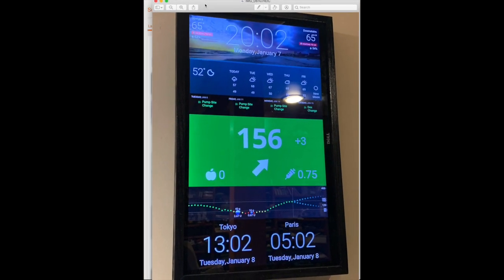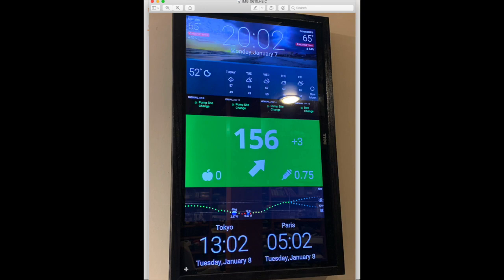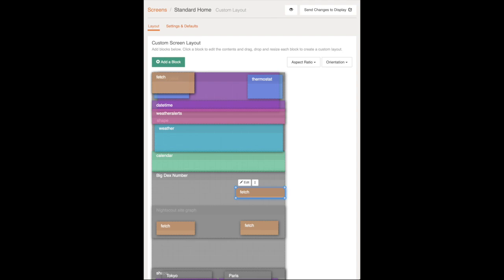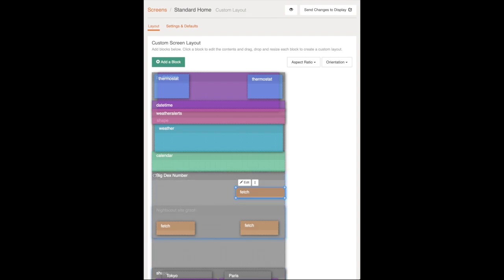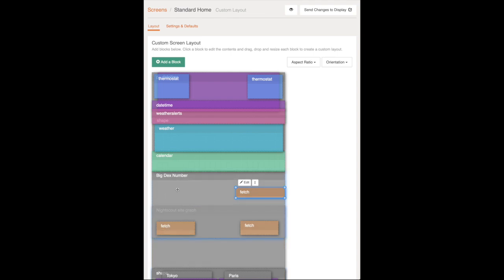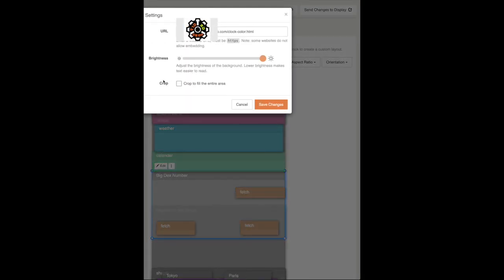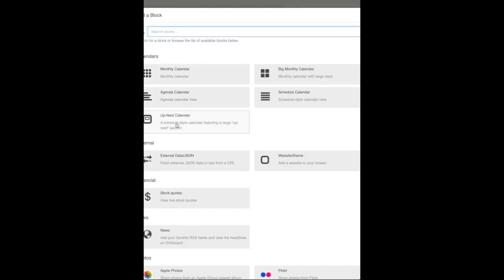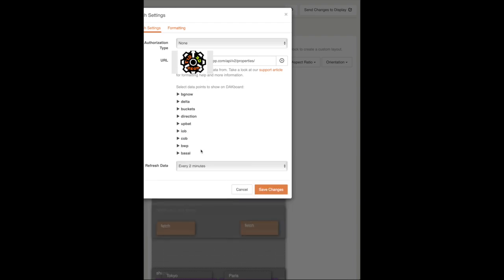Nightscout Digital Display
How to create a digital display with your nightscout data